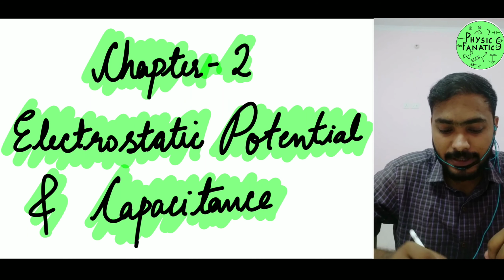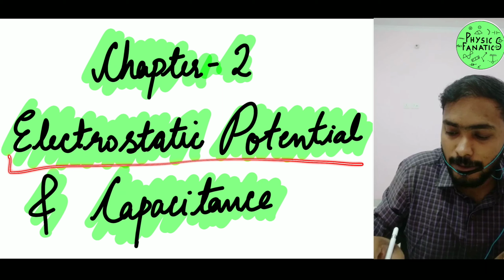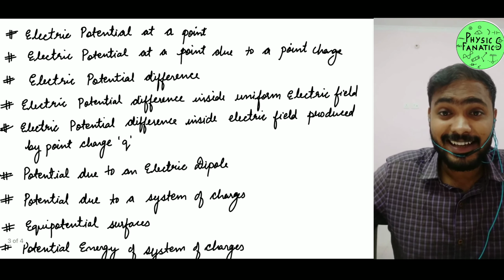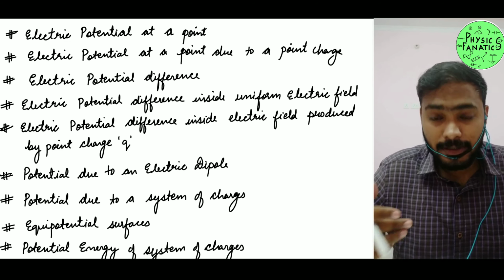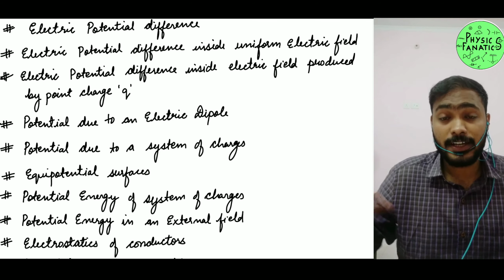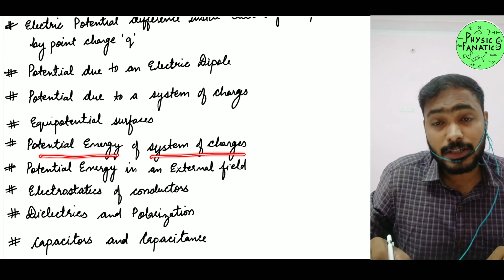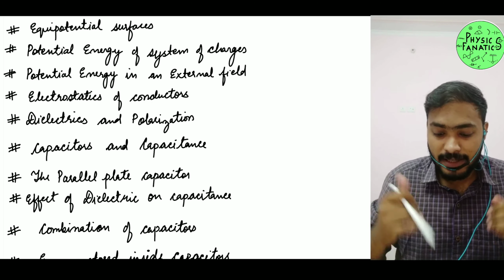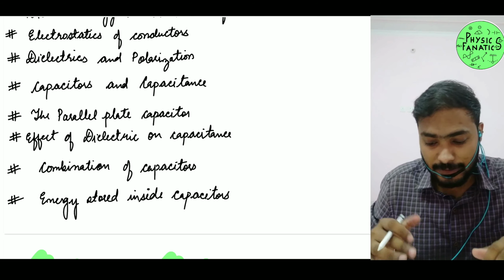Class 12 | Electrostatics | Chapter 2 | Electrostatic Potential and Capacitance | Introduction